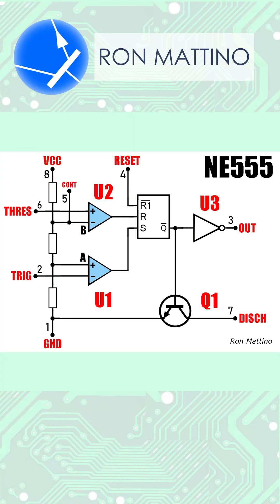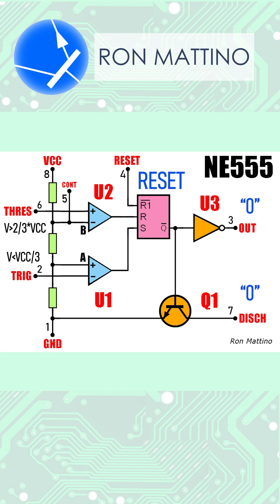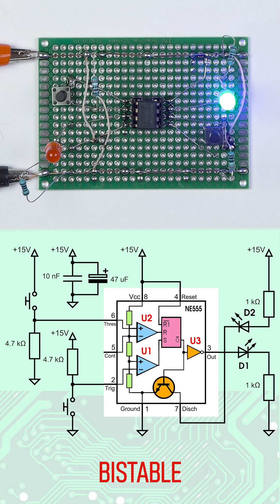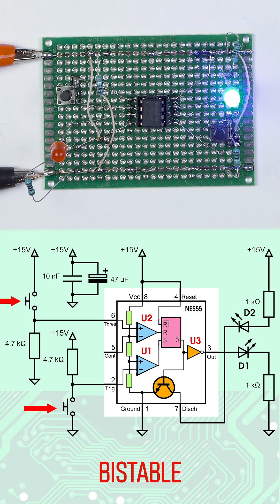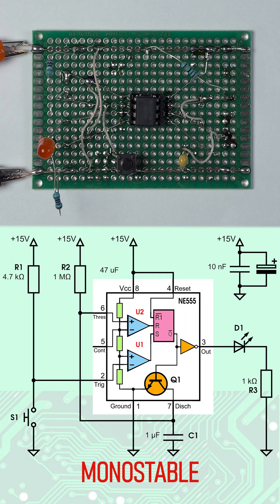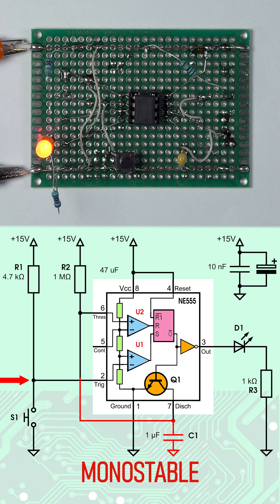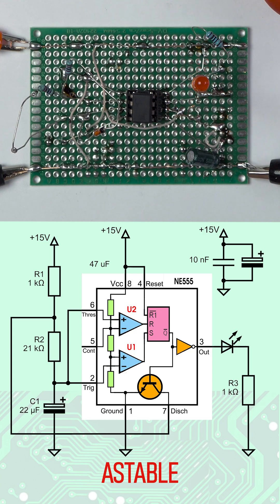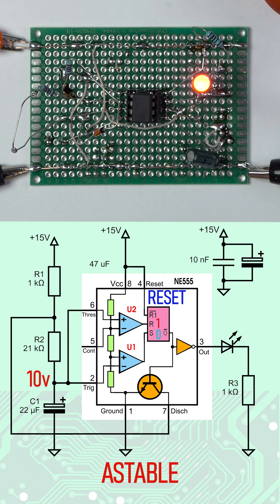NE555 in a Nutshell. (Please see full video if interested, the link is below)